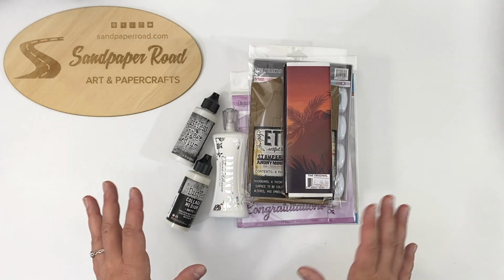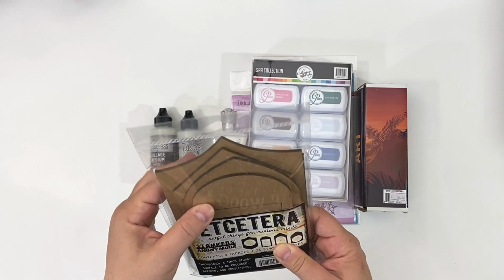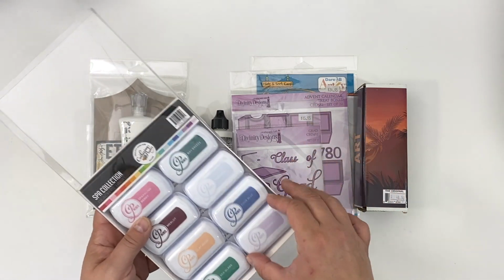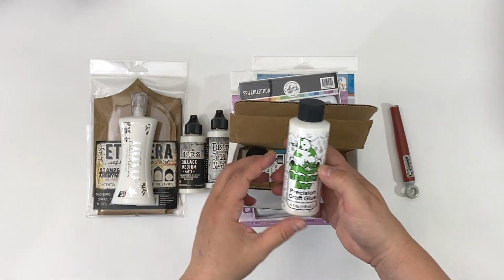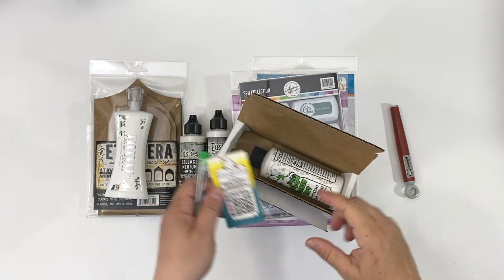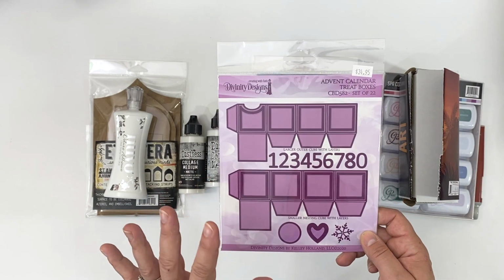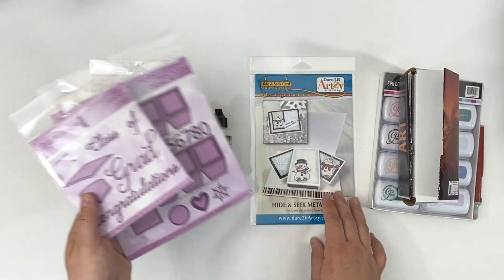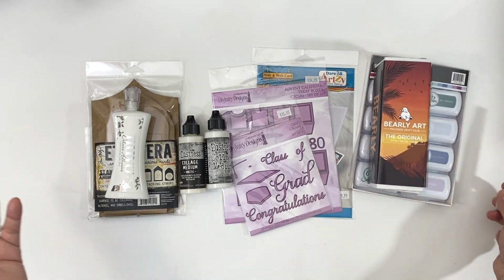Craft Haul | Adventures in Stamping 2023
See what I picked up at the Adventures in Stamping Trade Show in Akron, OH (2023)! If you didn't make it to the show this year, mark your calendar for next spring!

Here is what I purchased this year:
Distress Collage Medium (2 oz. bottle) -

Bearly Art Precision Craft Glue (4 oz. bottle with tip kit) -

Nuvo Deluxe Adhesive (4 ox. bottle) -

Graduation Die by Divinity Designs -

Advent Calendar Treat Boxes Die by Divinity Designs -

Hide & Seek Metal Die by Dare 2B Artzy -

Craft Knife (which did not cut through my thumb!) -

Catherine Pooler Ink Minis (Spa Collection, “Beach Retreat”) -